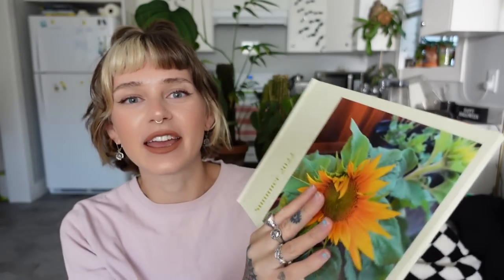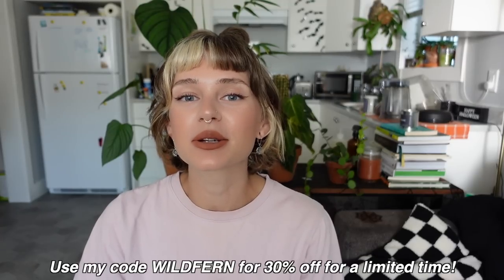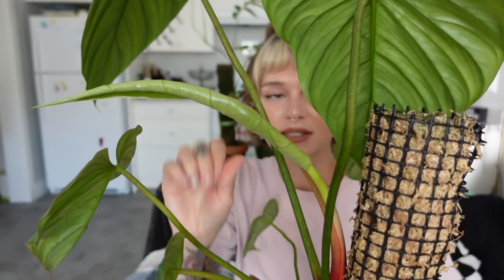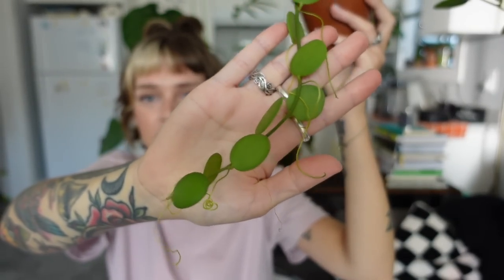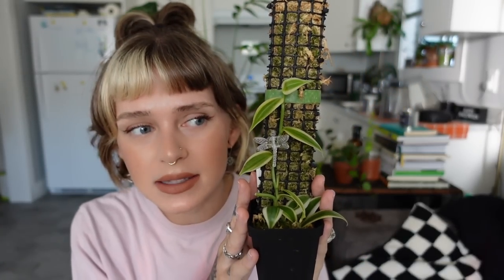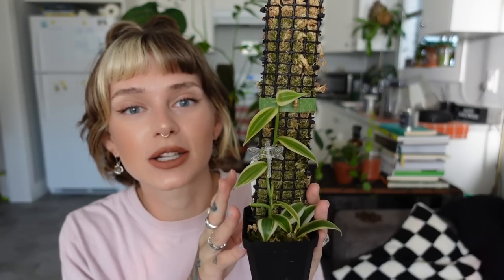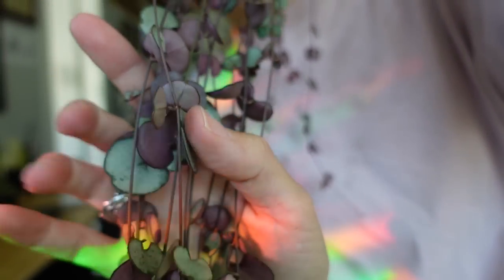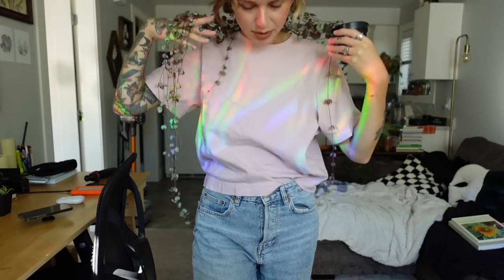🌿 top 7 favourite houseplants of September 🫶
Merch!!

Philodendron sp silver
Philodendron glorious
Anthurium forgetii
Variegated vanilla orchid
String of hearts silver glory
Silver dollar vine
Monstera subpinnata